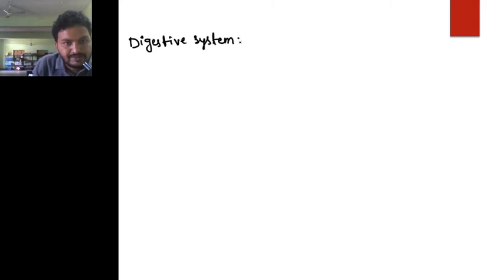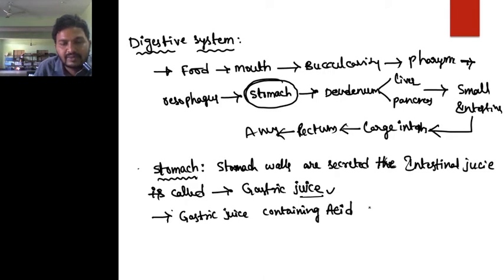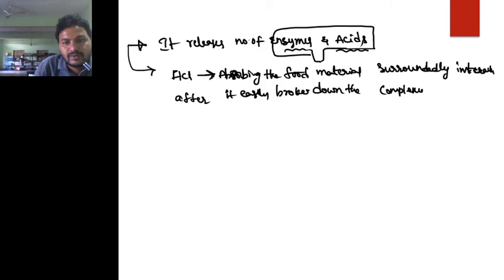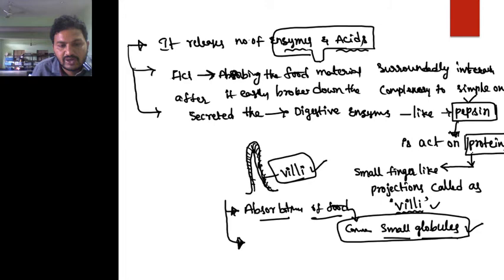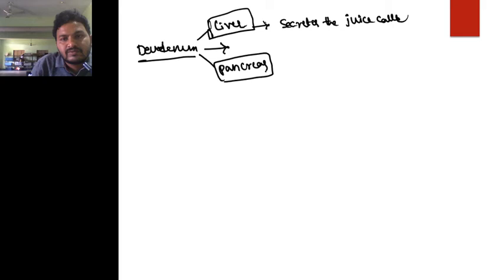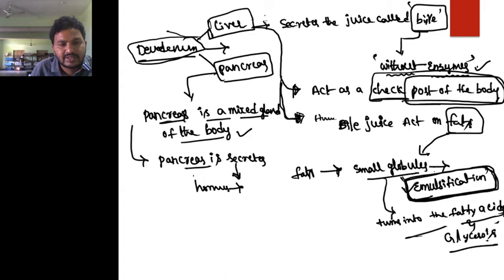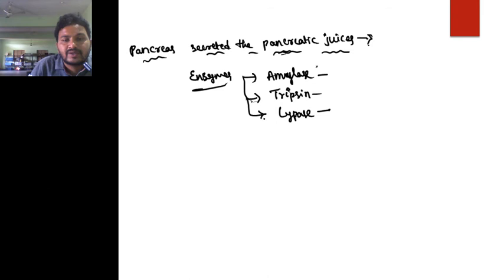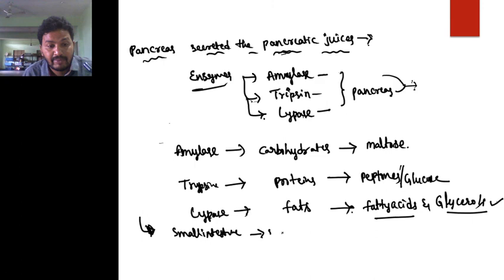Nutrition (session-5)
Biology